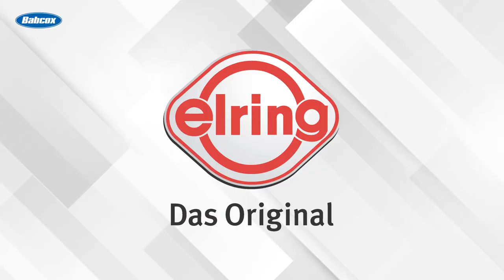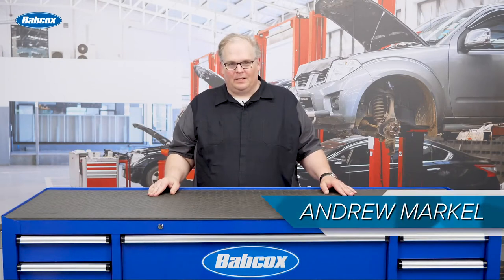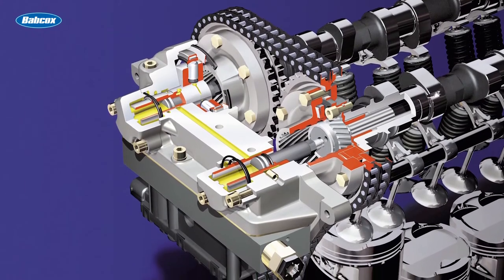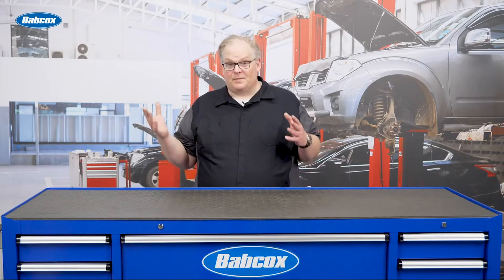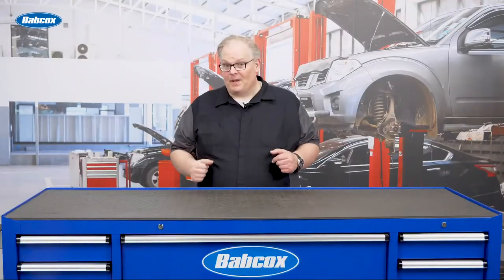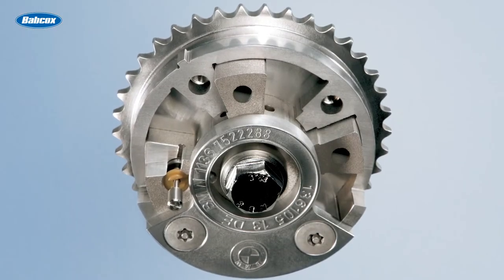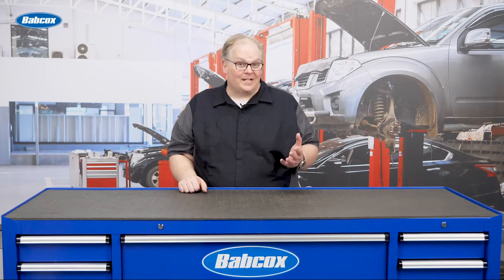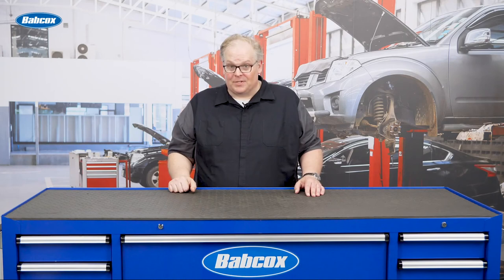BMW VANOS Service and Sealing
If the oil is contaminated or is the wrong viscosity, the VANOS system can become sluggish. Don’t worry - we are here to help! 👍